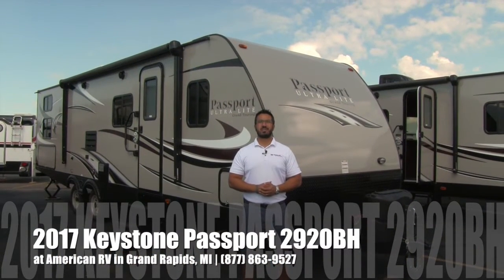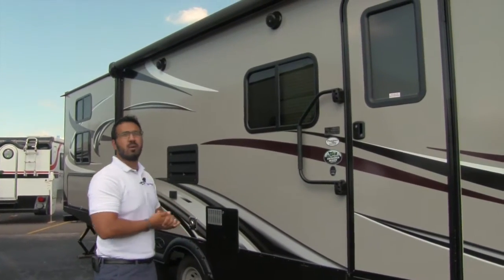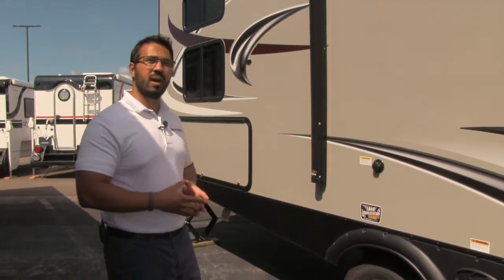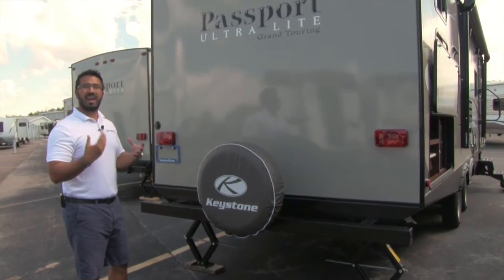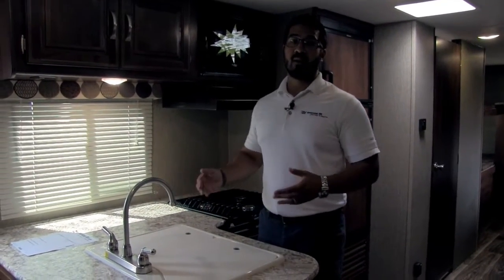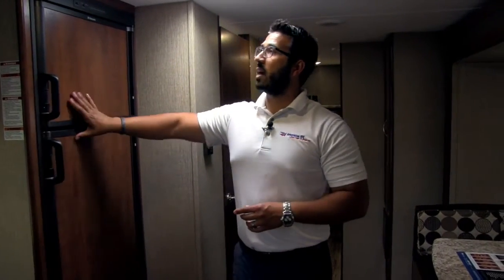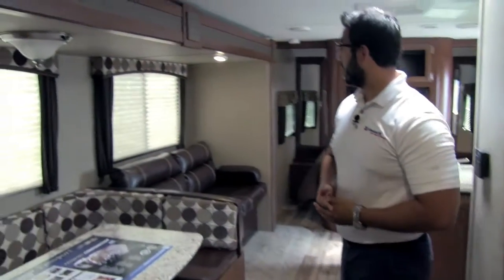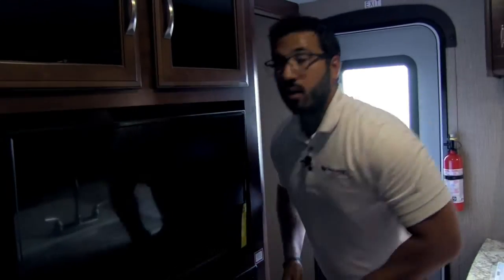2017 Keystone Passport 2920BH | Bunks | Travel Trailer | Rattan - RV Review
This is a great bunk model. If you're looking for a travel trailer that has enough room to sleep the entire family, then you need to check this one out. Join Camping World Product Specialist, Ian Baker, as he reviews all the features and amenities this unit has to offer. Please comment with any questions or feedback you may have, or visit the link below to see pricing and availability on this model and over 20,000 RVs nationwide!